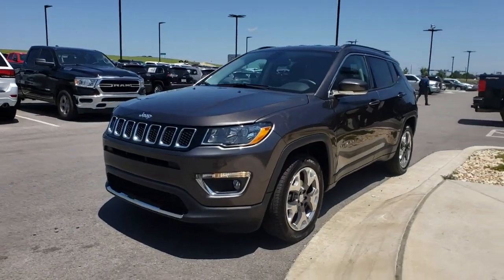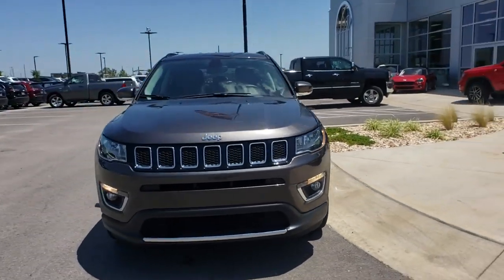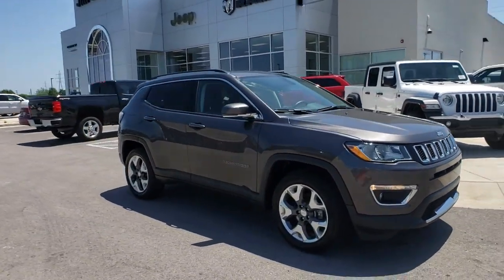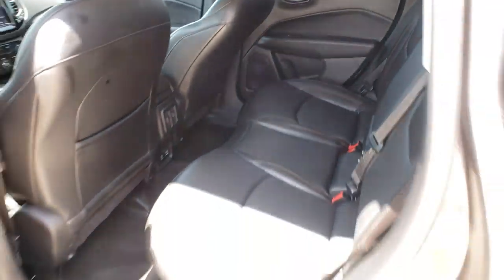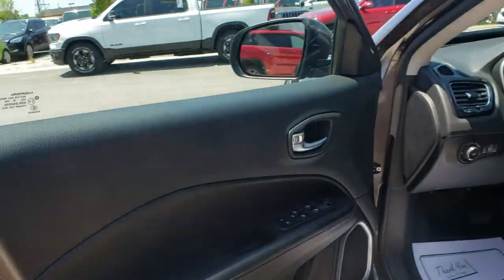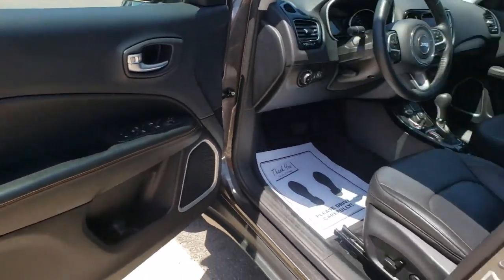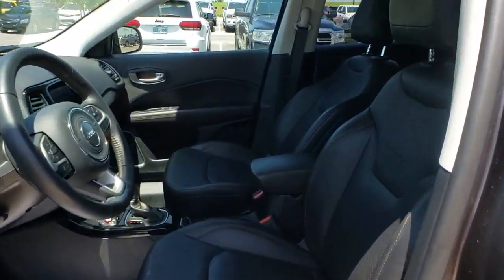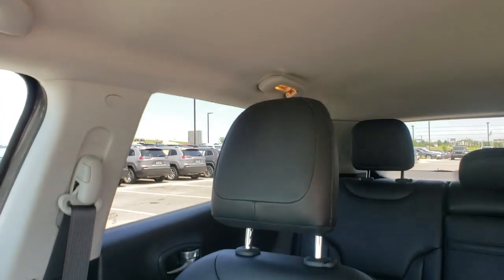2019 Jeep Compass Tulsa, Broken Arrow, Bixby, Claremore, Owasso, OK D60687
Granite Crystal Metallic Clearcoat U 2019 Jeep Compass available in Owasso, Oklahoma at Jim Glover Chrysler Dodge Jeep RAM Fiat. Servicing the Tulsa, Broken Arrow, Bixby, Claremore, OK area.

Priced below KBB Fair Purchase Price! CARFAX One-Owner. Clean CARFAX. Granite Crystal Metallic Clearcoat 2019 Jeep Compass Limited 4WD 9-Speed Automatic 2.4L I4 Compass Limited, 4D Sport Utility, 2.4L I4, 9-Speed Automatic, 4WD.brbrThank you for shopping at Jim Glover Dodge Chrysler Jeep Ram Fiat! We are committed to providing an excellent customer service experience during your vehicle purchase. We know you have options when choosing where to buy your next vehicle, here are a few reasons why your best choice is right here at Jim Glover Dodge: -Honest and transparent pricing -No pressure environment -Free Carfax history report -Most value for your trade-in -The Glover Guarantee -Engines for Life -Five day exchange program -Free delivery within 100 miles. 22/30 City/Highway MPGbrbrbrThank you for choosing Jim Glover Dodge Chrysler Jeep Ram Fiat, we appreciate the opportunity to earn your business for life. Whether you are looking for a new Dodge, Chrysler, Jeep, Ram, Fiat or pre-owned car, truck, or SUV you will find it here. We have helped many customers from Tulsa, Oklahoma City, Sand Springs, Broken Arrow, Owasso, Sapulpa, Claremore, Okmulgee, Stillwater, Muskogee, Bartlesville, Joplin, Coffeyville and Ft. Smith find the vehicle of their dreams!